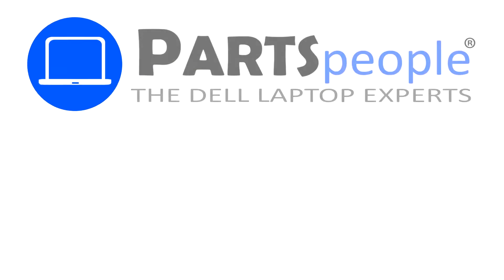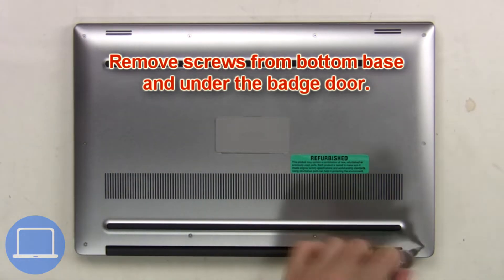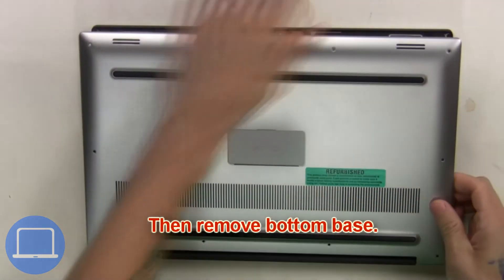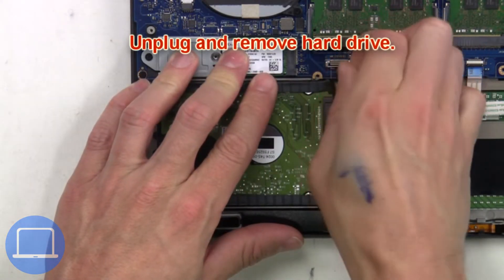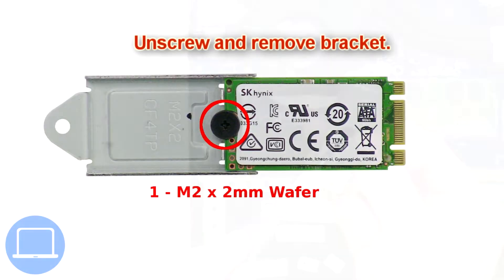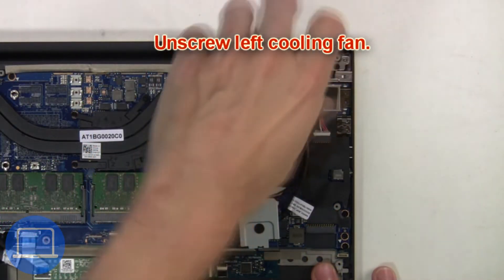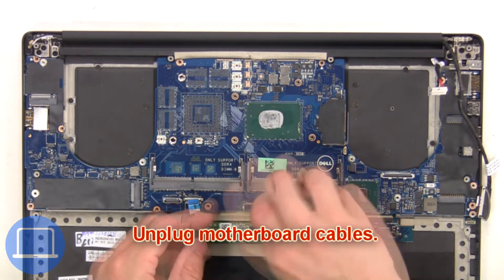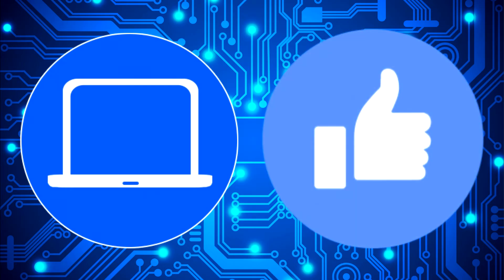Dell Precision 15-5530 (P56F002) CMOS Battery How-To Video Tutorial